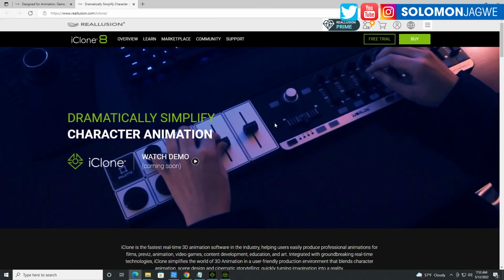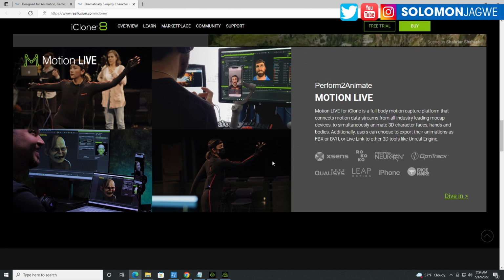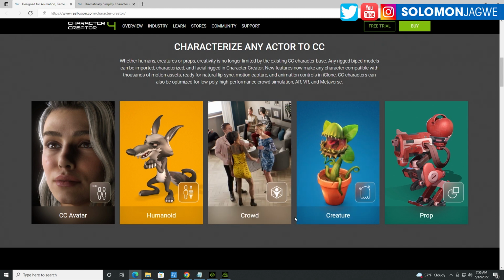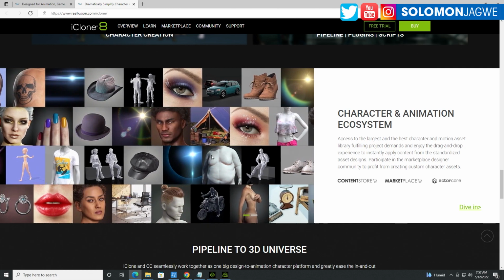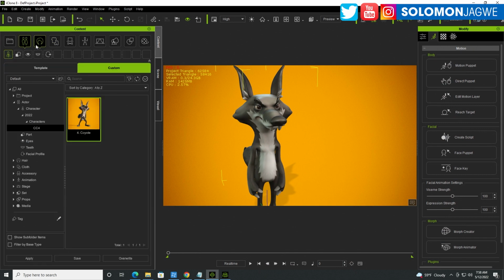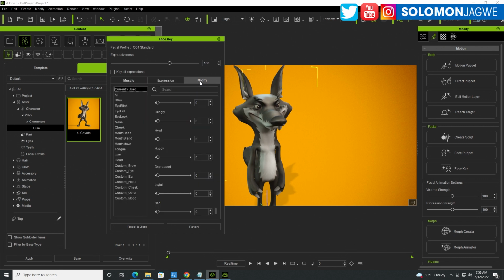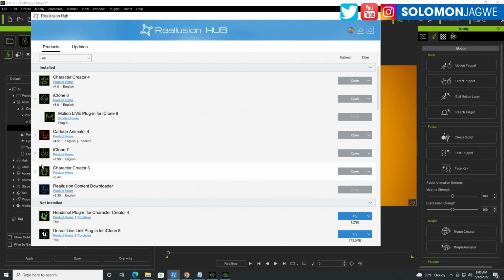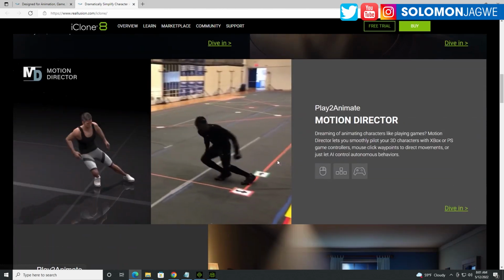iClone 8 Released and Character Creator 4 Released ~ CC4 and iC8 First Impressions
iClone 8 Released and Character Creator 4 Released as well!! ~ In this video I share my first impressions of iClone 8 and Character Creator 4 (CC4) ~ It's an exciting day we have all been waiting for!! So many animation and character updates have been added to CC4 and iC8. I will be creating more tutorials as I make my way through all the features.